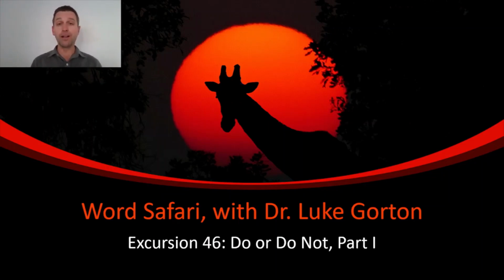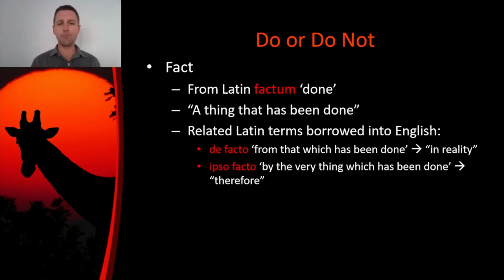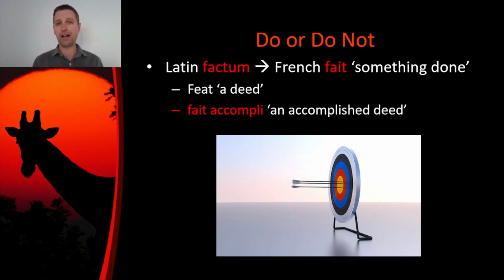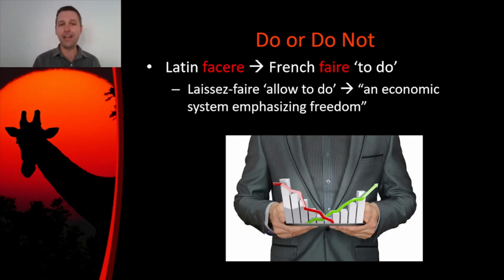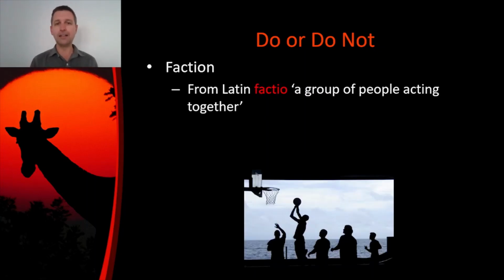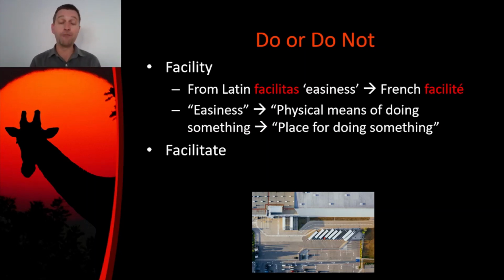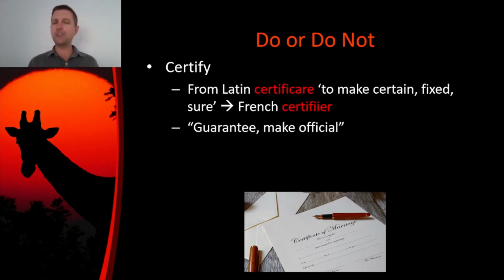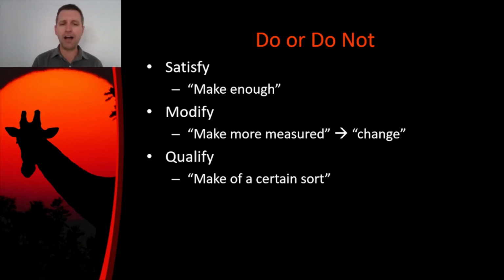Excursion 46: Do or Do Not, Part I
In this episode, Dr. Luke Gorton discusses terms in English that come from the Latin word facere, 'to do or make'.

24:55: You'll immediately realize I meant to say Medusa (although Medea would probably love to have those powers!)